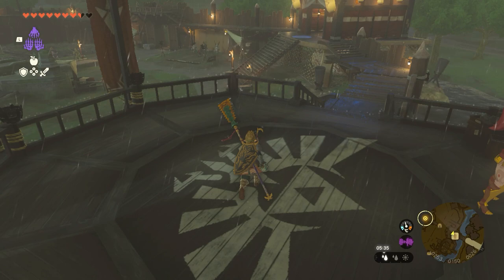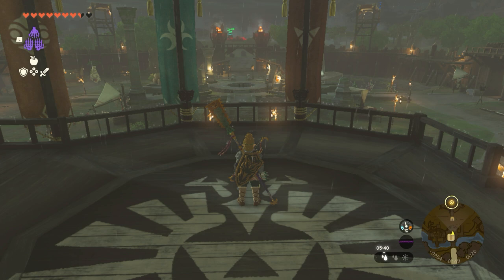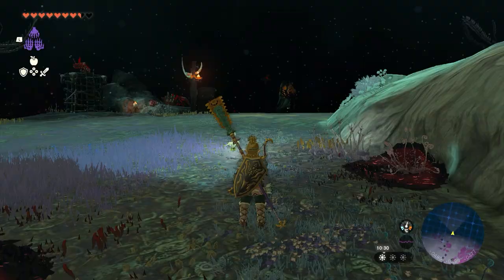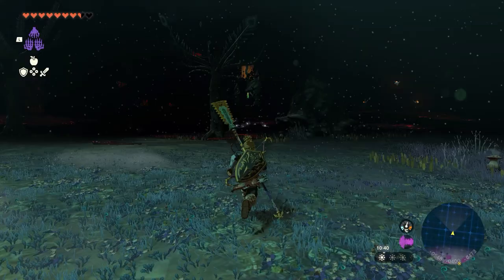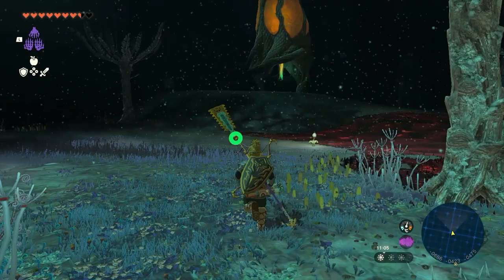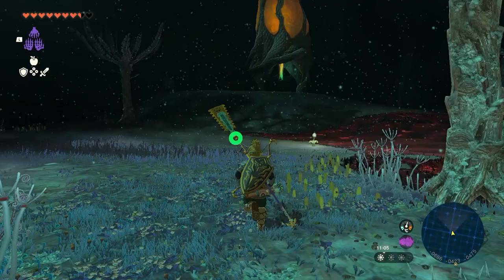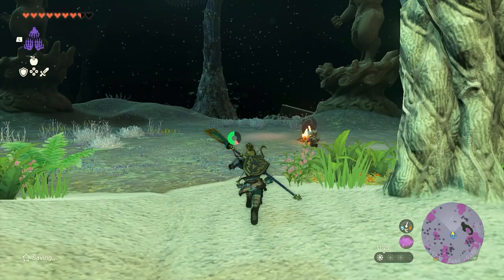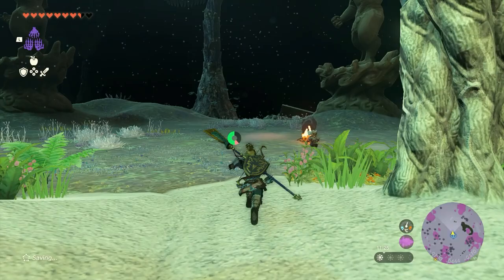How To Take Photographs In Legend Of Zelda Tears Of The Kingdom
There are a number of quests that task you with taking pictures. In this guide on How To Take Pictures In Legend Of Zelda Tears Of The Kingdom we'll explain how you can use Links ability to take photographs for quests and to fill out the Hyrule Compendium.